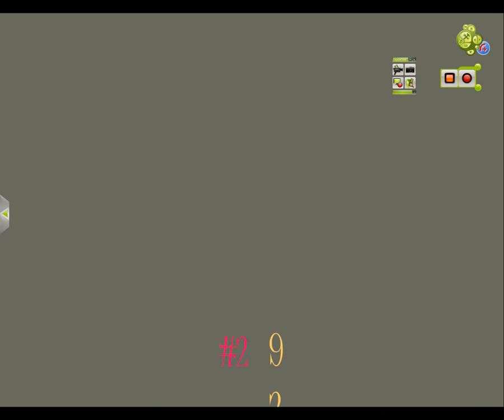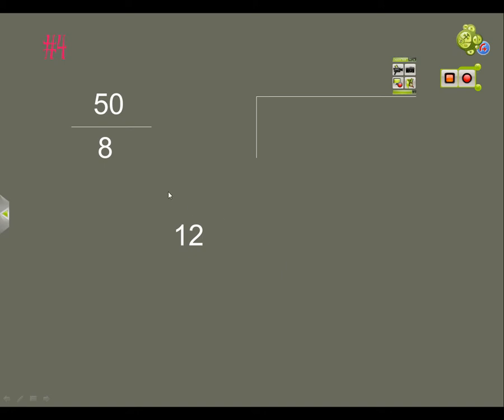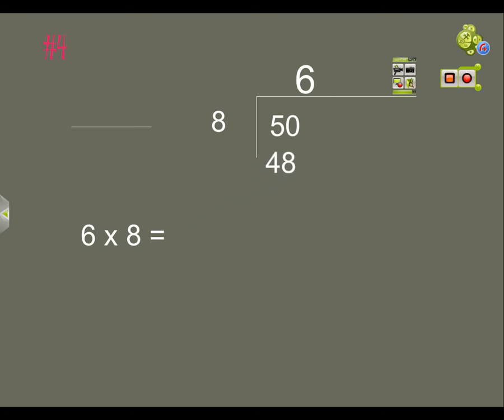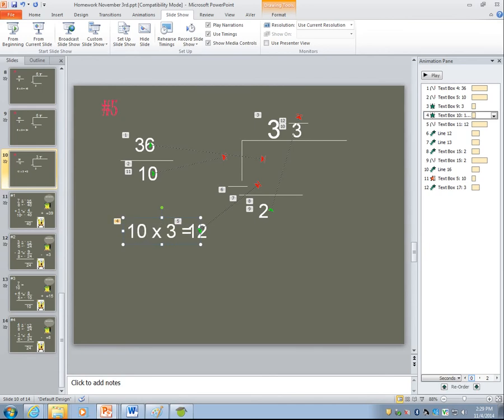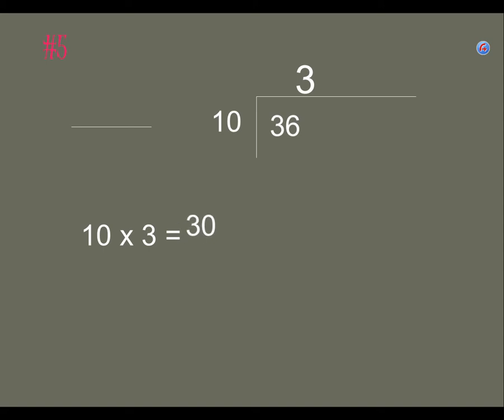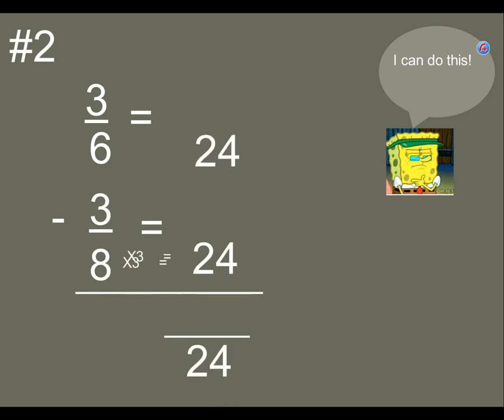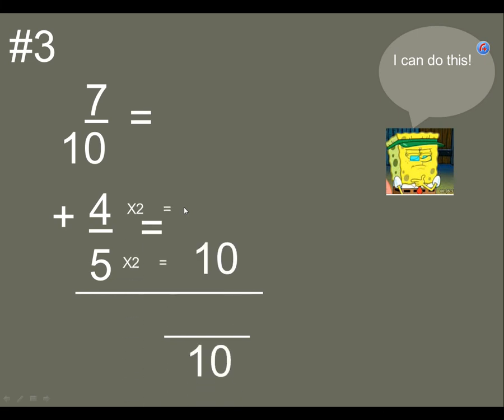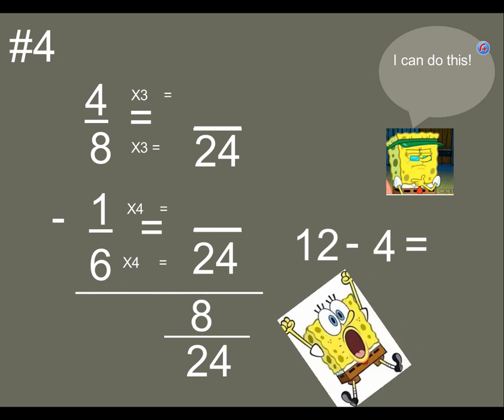homework help fractions Keira Abby Mia